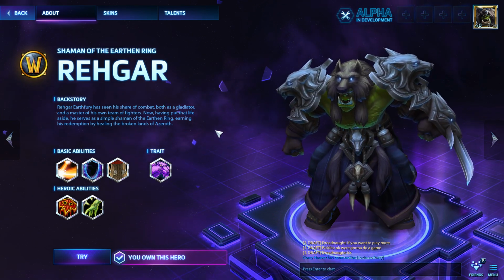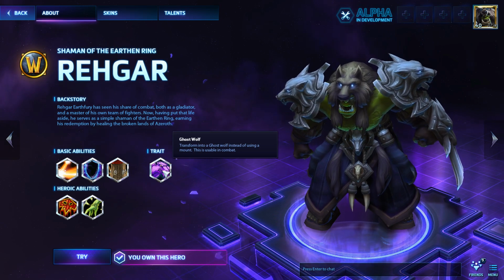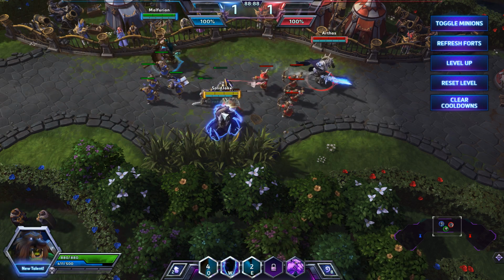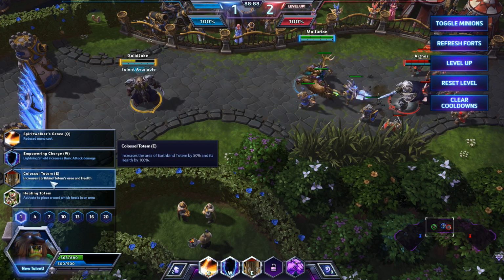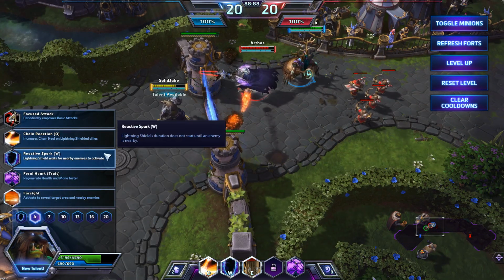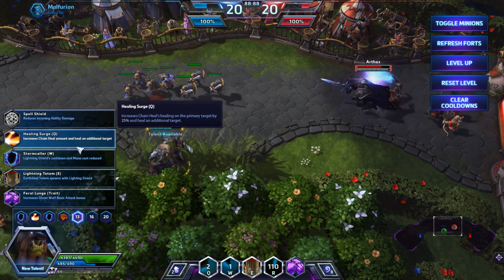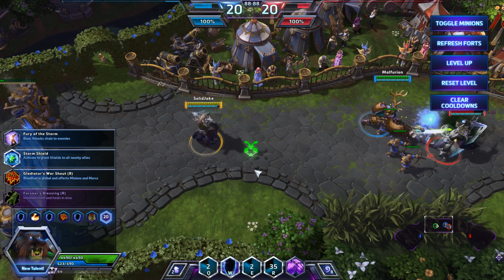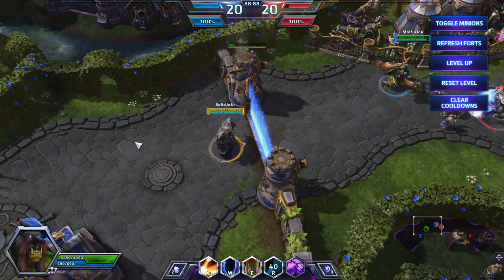Rehgar Spotlight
Overview of Rehgar, the newest Hero in the Heroes of the Storm Tech alpha.